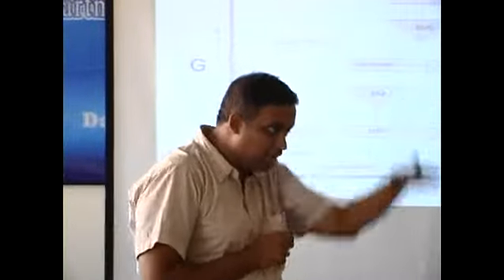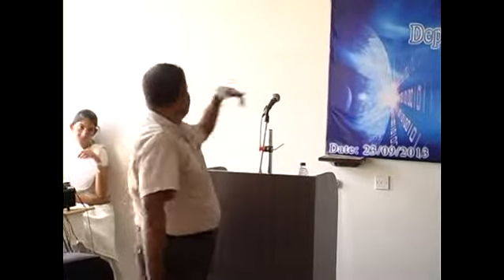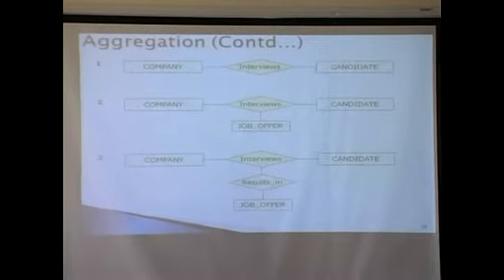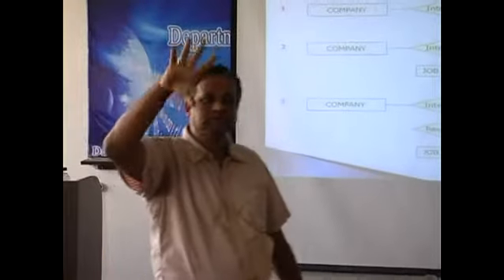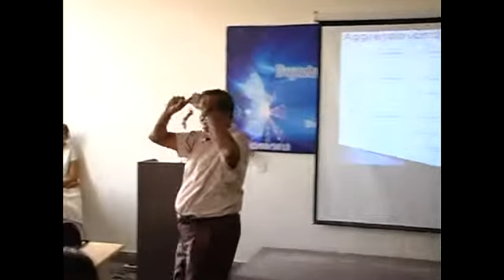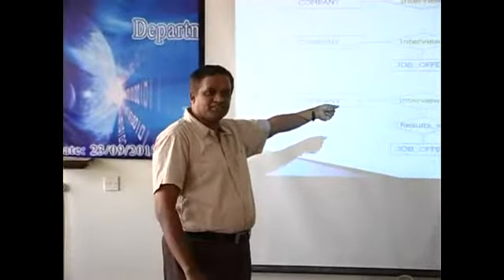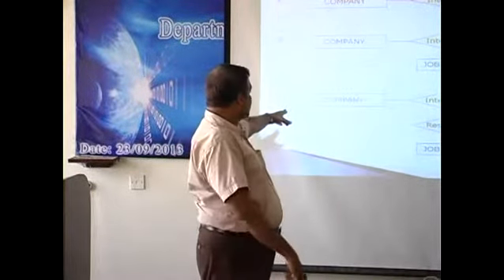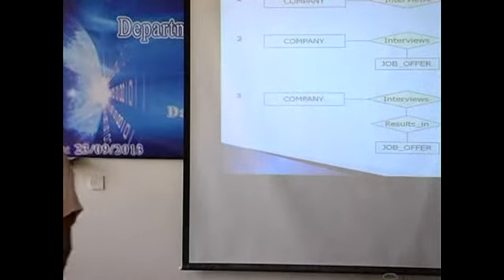PERI Institute of Technology Seminar 2013 CSE Part-17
Department of CSE,  GIST The Seminar Industry-Institute Gap & Database Fundamentals and Recent Trends,
on Monday 23 September 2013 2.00 p.m  onwards at Seminar Hall  PERI Institute of Technology Chennai by Dr.Paul Rodrigues Dean (Reserch), VEC.